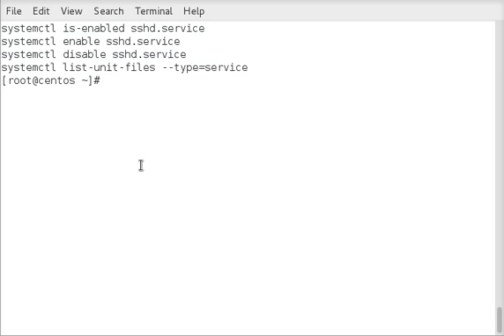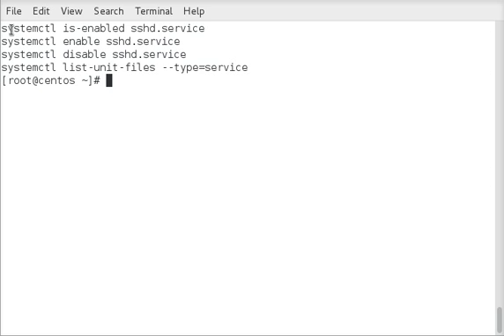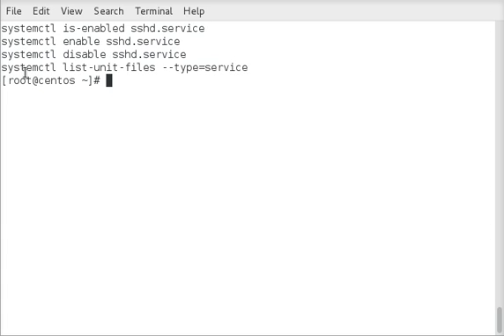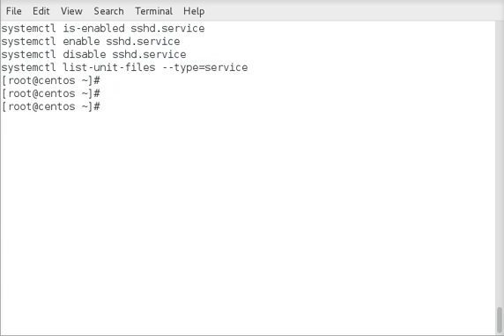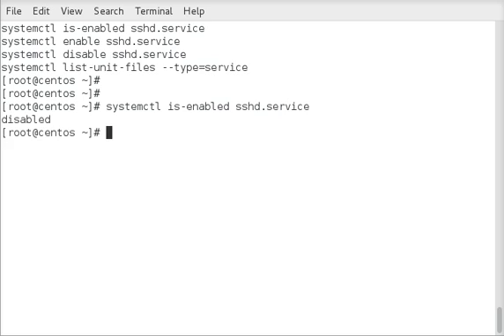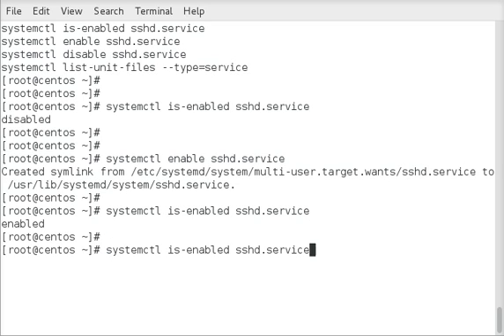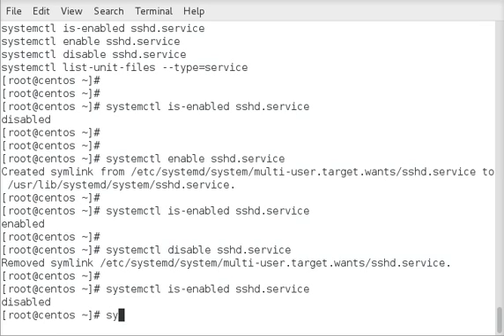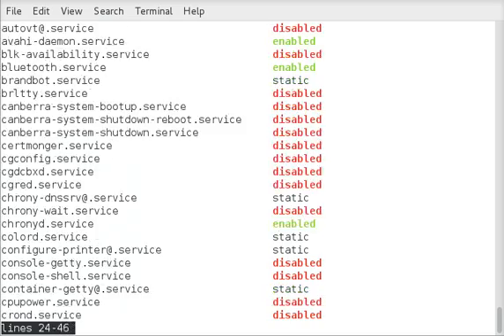Enable or Disable services to start at boot with Systemctl on RHEL or CentOS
This video covers how to enable or disable services to start at boot with systemctl:

systemctl is-enabled sshd.service
systemctl enable sshd.service
systemctl disable sshd.service
systemctl list-unit-files --type=service